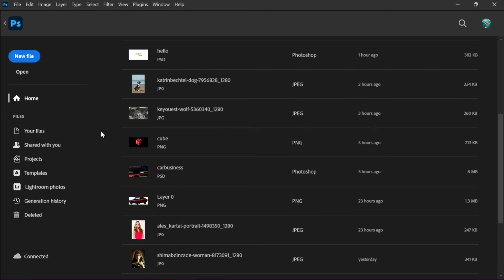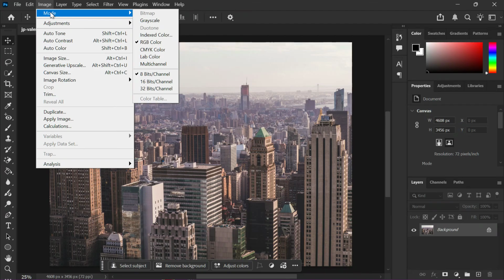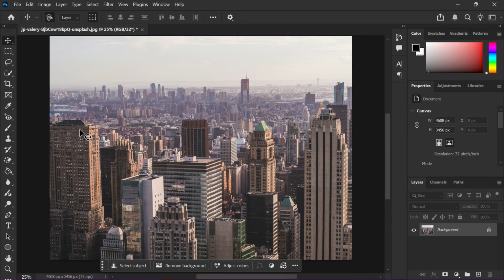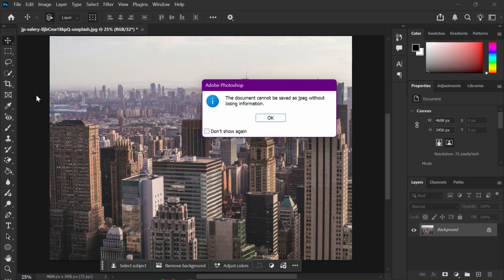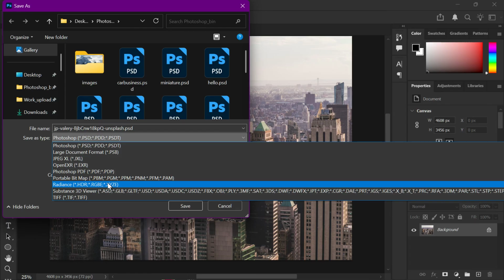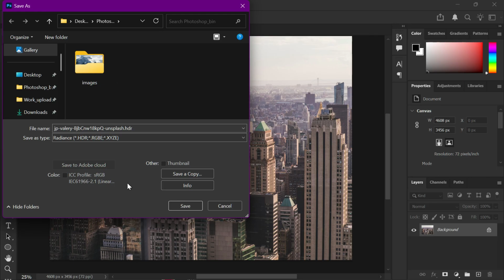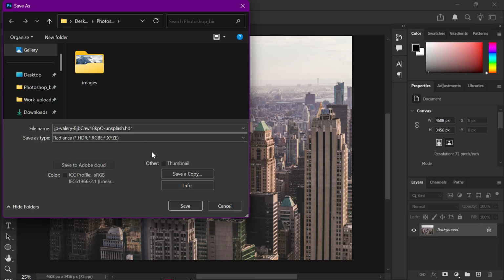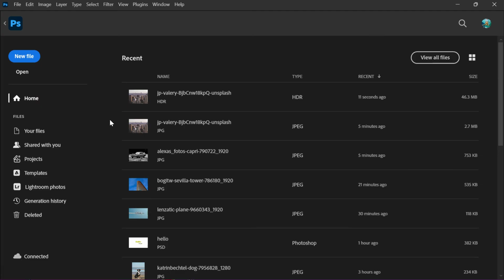How To Save HDRI From Photoshop (2026 Easy Guide)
Master the technical process of exporting 32-bit HDRI files from Adobe Photoshop for your 3D lighting needs.
Learn the differences between Radiance HDR and OpenEXR formats to improve your rendering workflow.

how to save hdri from photoshop, photoshop hdri tutorial, save 32 bit image photoshop, export exr from photoshop, radiance hdr photoshop, photoshop for 3d artists, create hdri in photoshop, photoshop 32 bit mode, blender hdri tutorial, cinema 4d lighting photoshop, save hdri for blender, openexr vs radiance hdr, photoshop vfx workflow, high dynamic range imaging photoshop, convert image to hdri photoshop